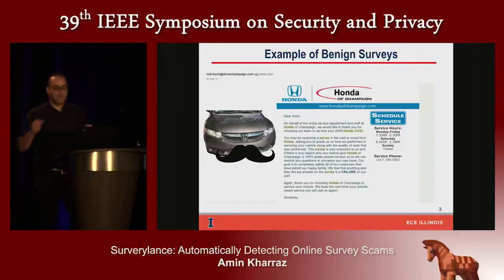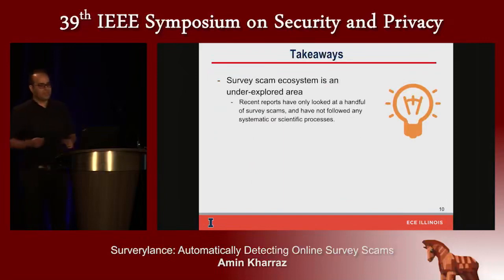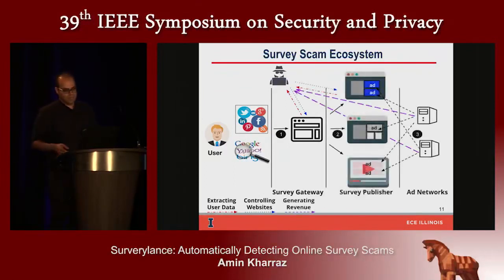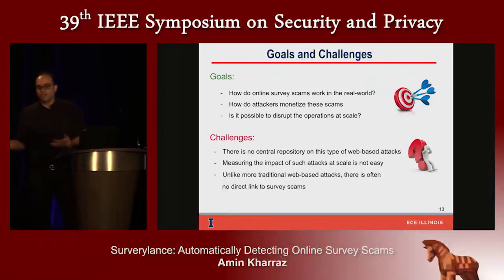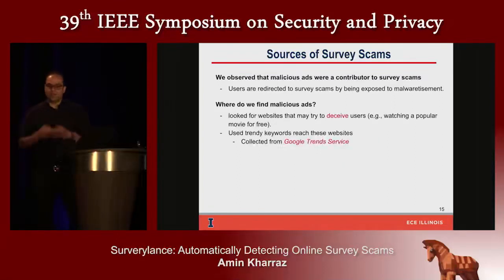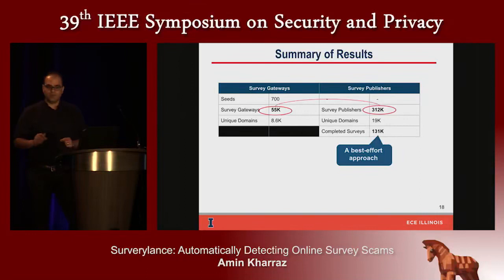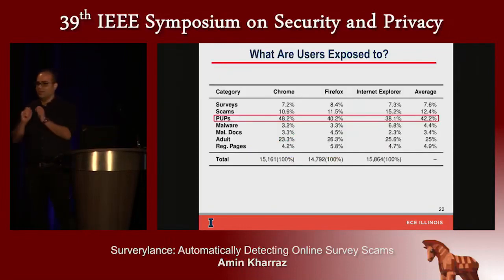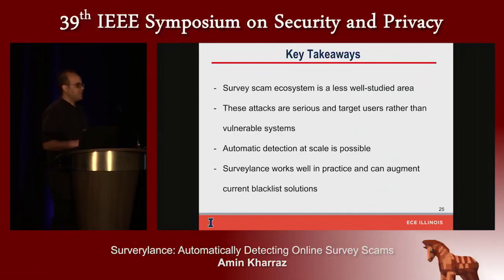Surveylance Automatically Detecting Online Survey Scams